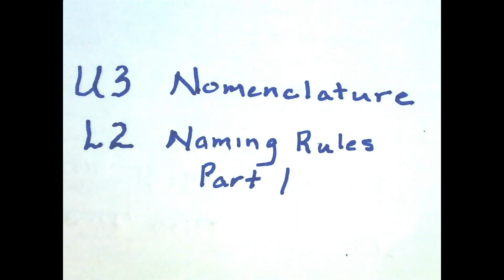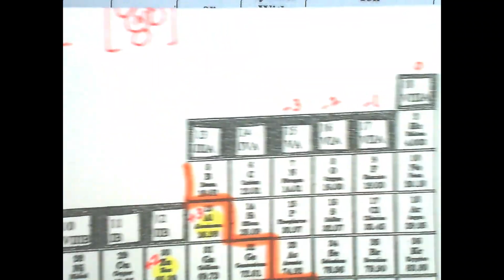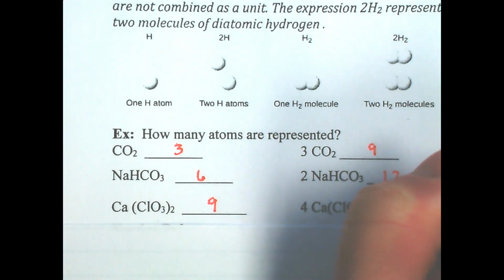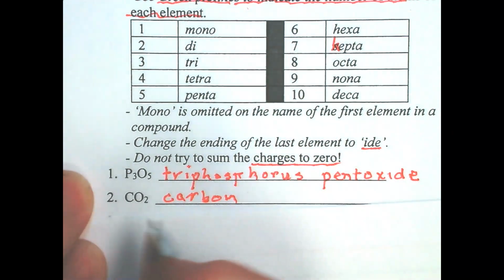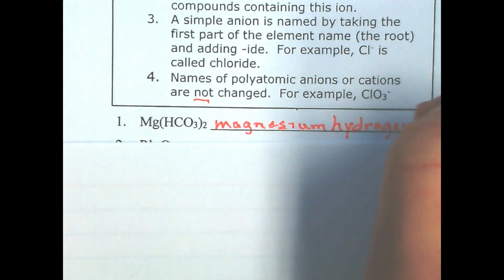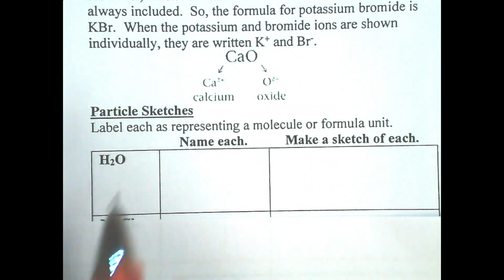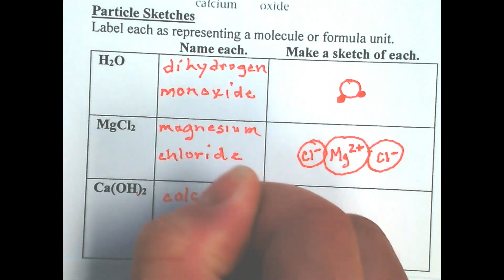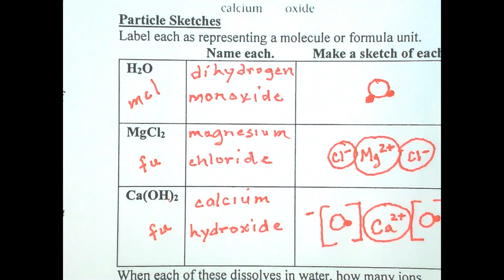U3L2 Nomenclature Part 1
Nomenclature rules for Covalent(Molecular) and Simple (Type 1 metal) Ionic compounds.